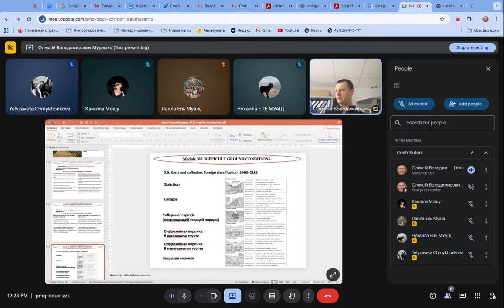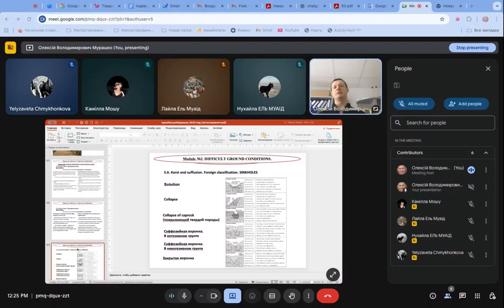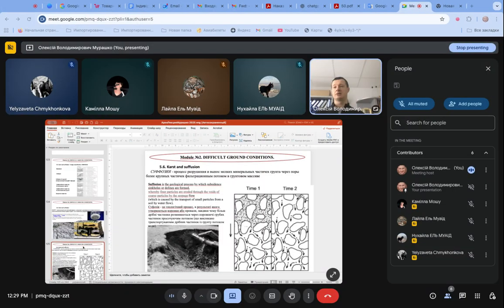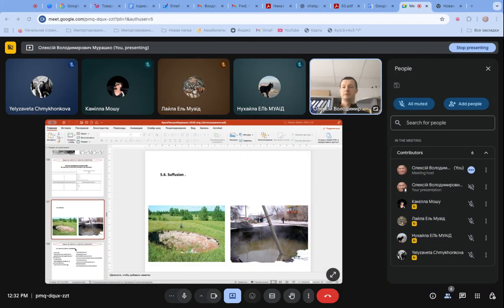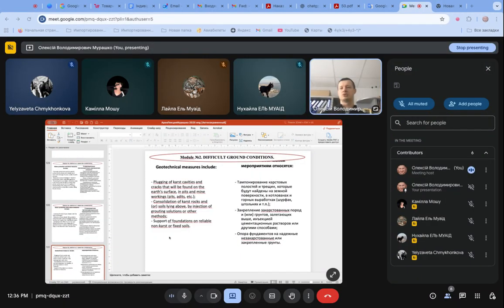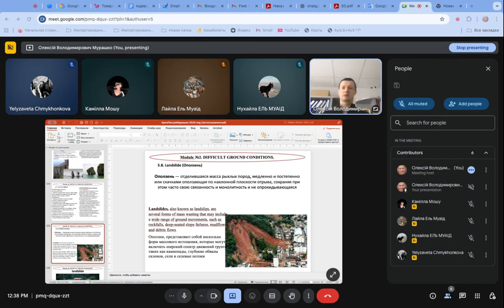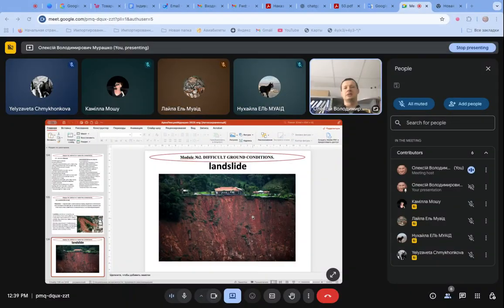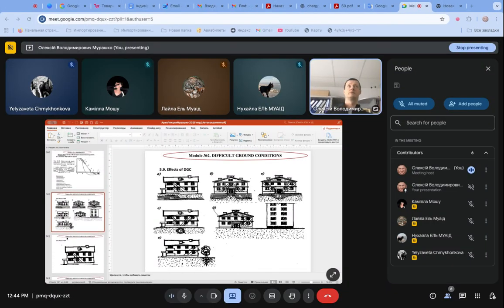Constructions of B&S 7